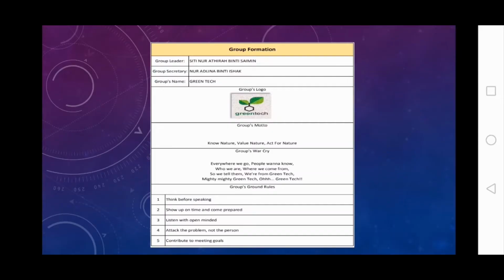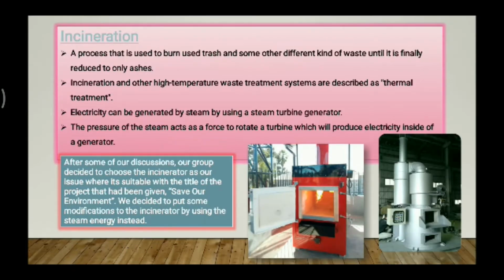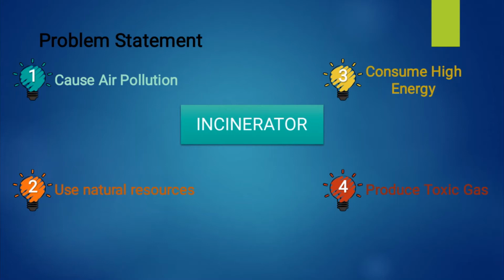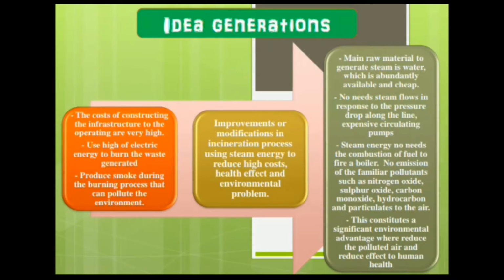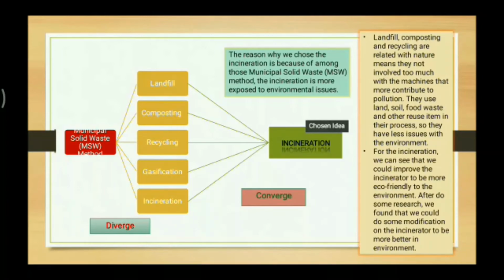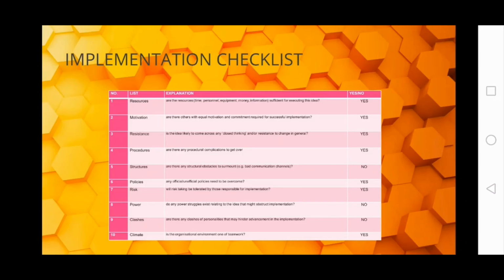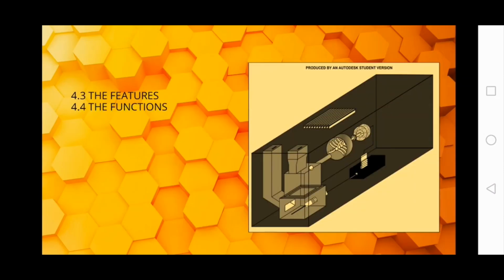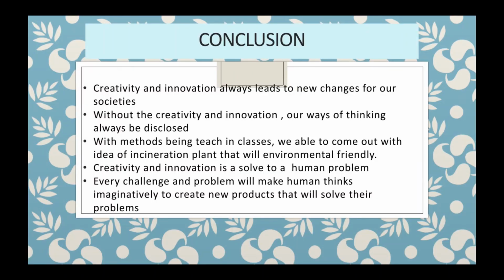CNI Presentation Group 3